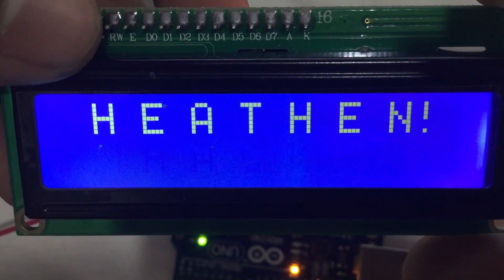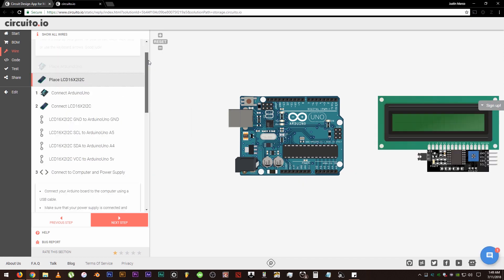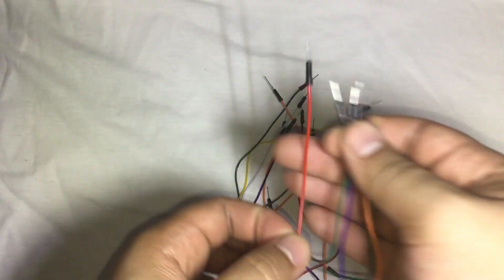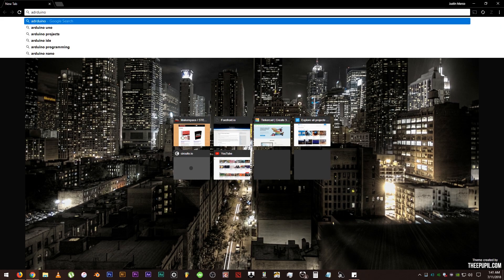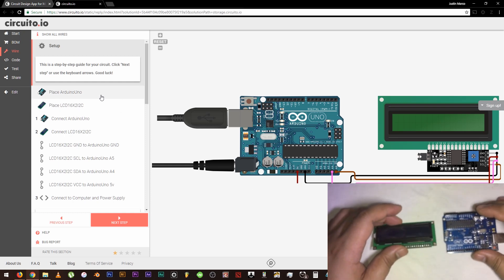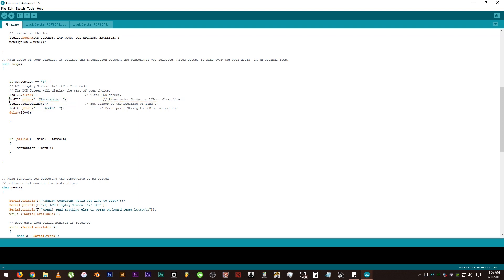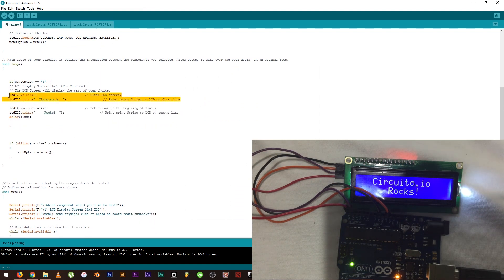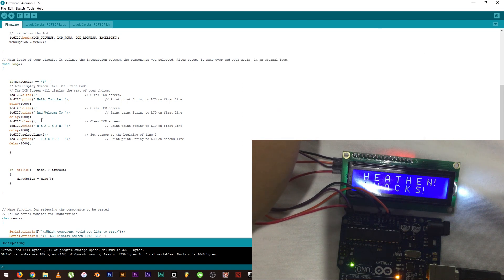Arduino UNO-Compatible Advanced Starter Kit (Upgraded w/ RFID) Unboxing! + My Very First Project!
This is an unboxing video of the Arduino UNO-Compatible Advanced Starter Kit w/ RFID.

We will talk about the list of the components that are included inside and do some super basic code editing using circuito.io and the Arduino IDE software.

I am no expert on this,  that's why I made this video. This is to encourage people who may be discouraged on jumping into this space. I am an "ArduiNOOB." And I am damn proud of it.

TIMESTAMPS:

00:00 - Intro
00:22 - Unboxing
00:34 - Arduino Resources For Beginners
01:39 - What's Inside The Box?
03:32 - Arduino Installation
03:58 - Circuito
04:34 - Step-by-Step Wiring Process
05:14 - Codes
05:18 - Arduino IDE
05:58 - Tests
08:41 - Outro